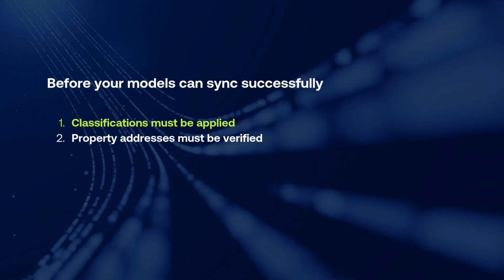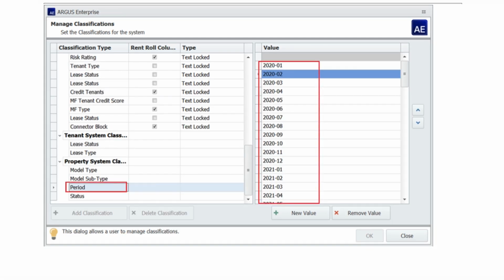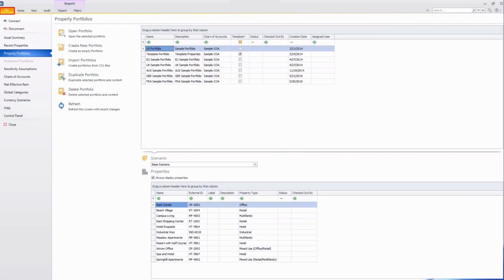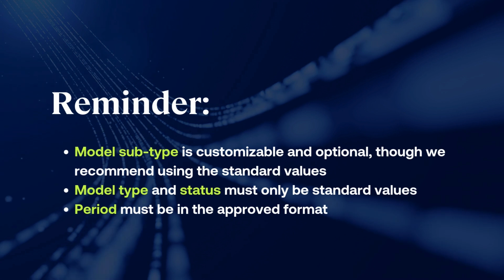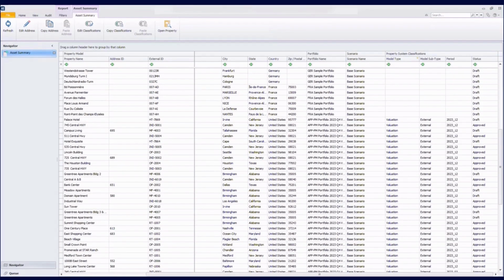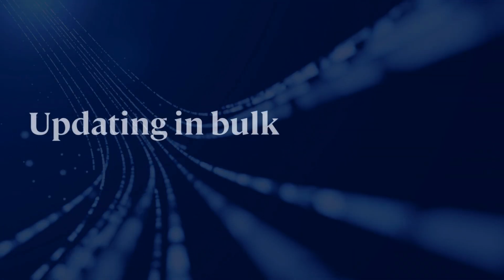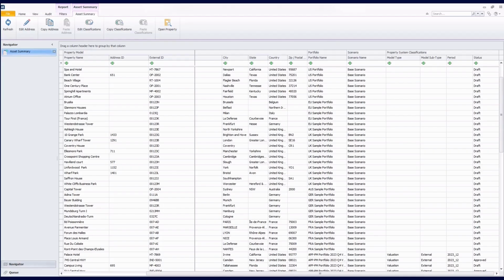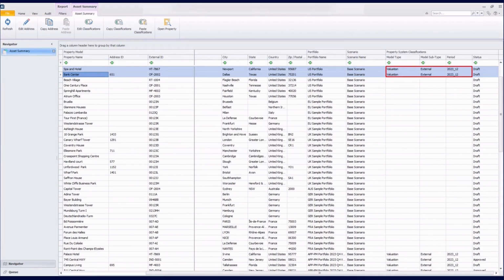ARGUS Enterprise - Classifications